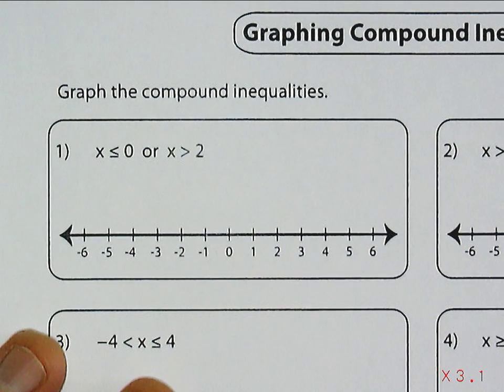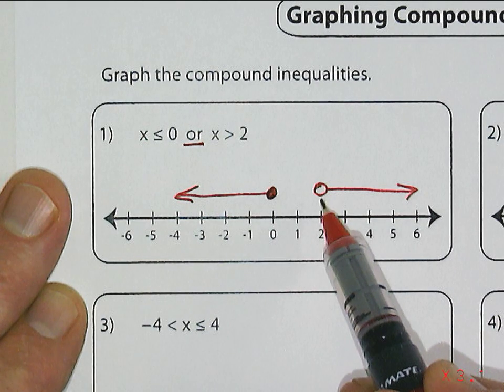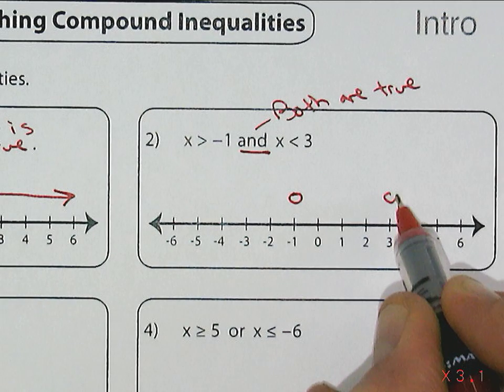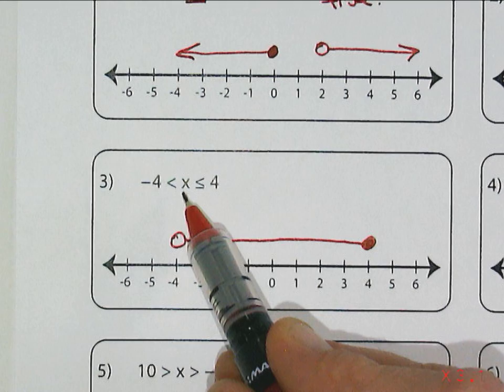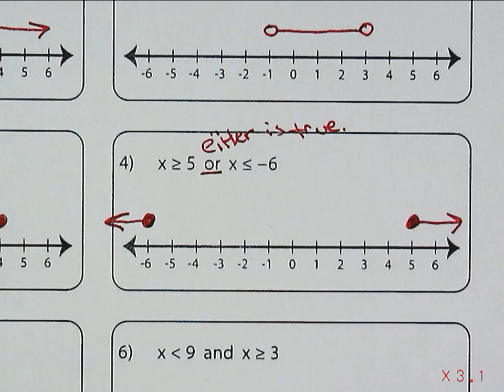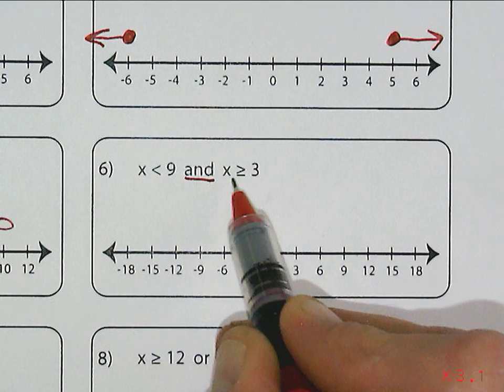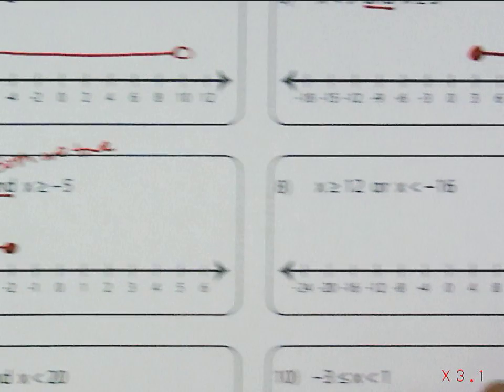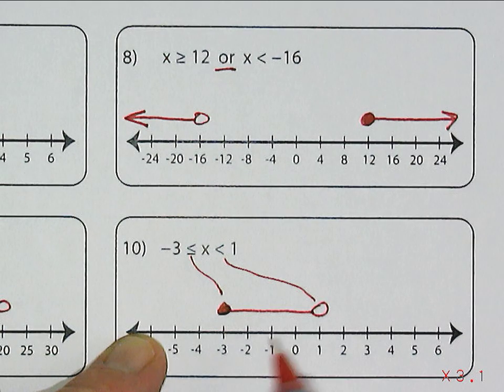Graphing Compound Inequalities